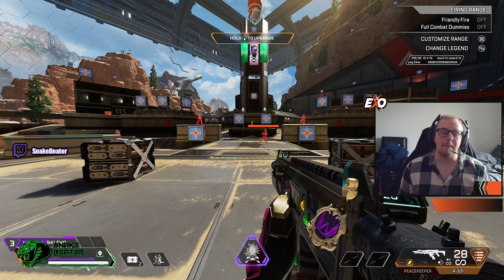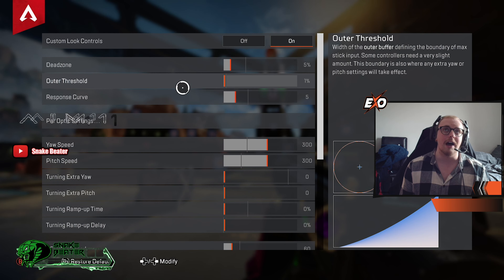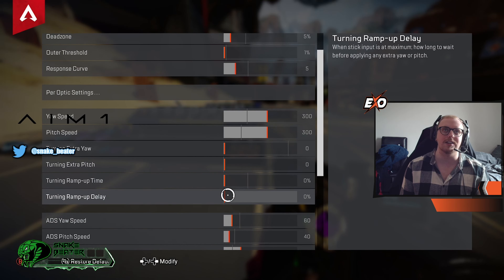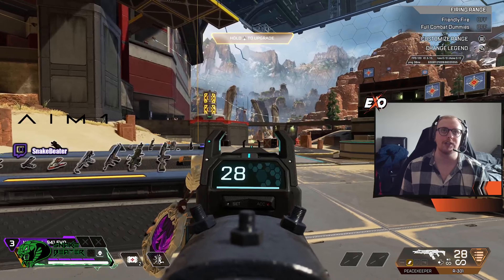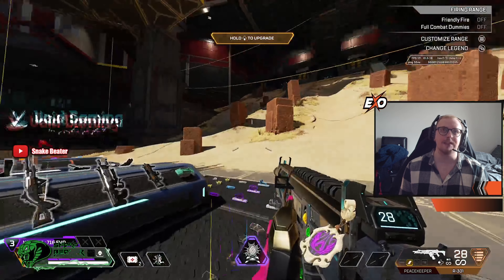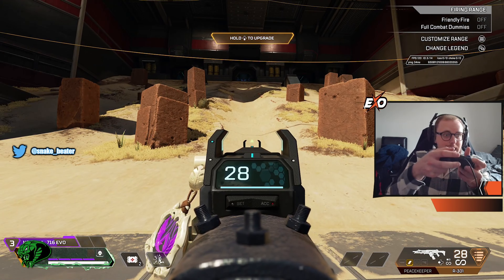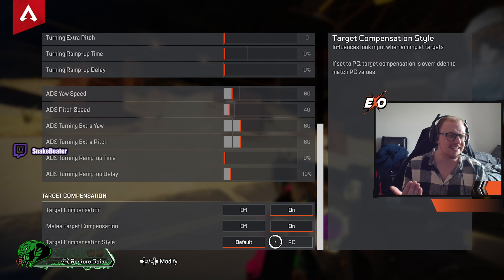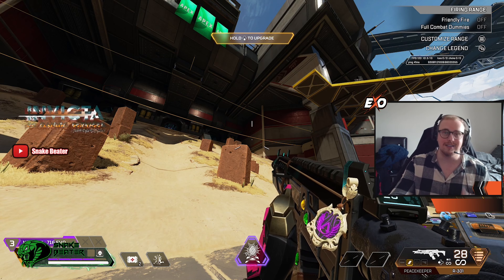BEST ALC SETTINGS FOR APEX SEASON 21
Hey guys i am back with another brand new Apex Legends video for you guys and today i am showing you the best ALC settings for season 21! These advance look controls will have you beaming all season long!

Invicta link! Get 10% with code SnakeBeater for all your PC needs!